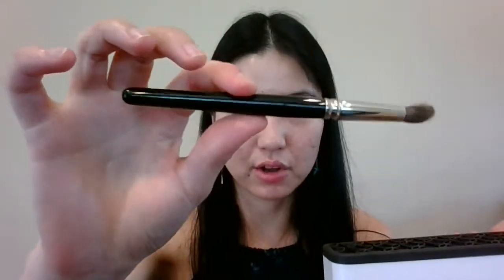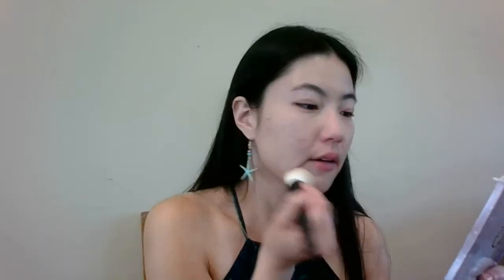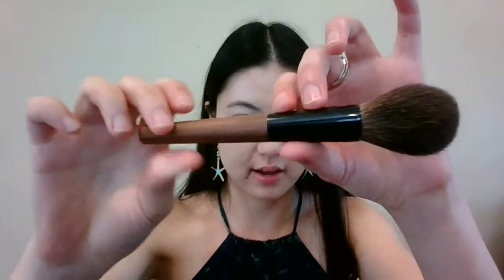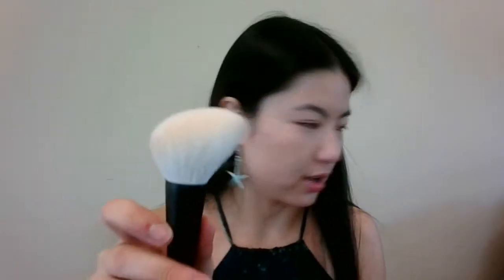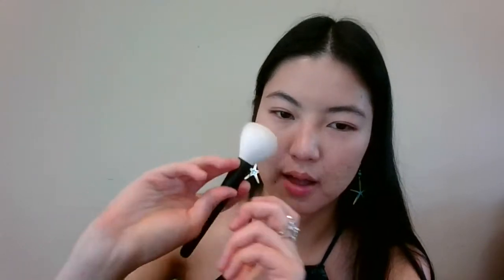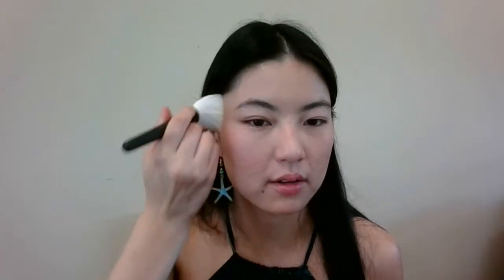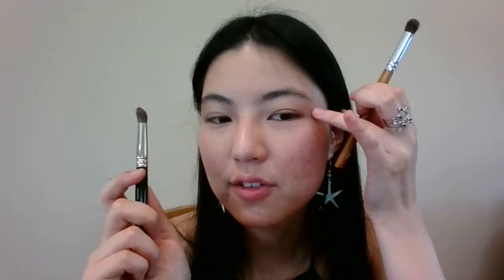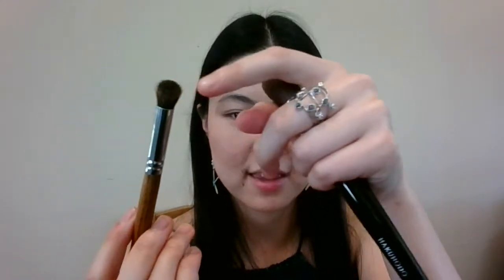How to Use a Doefoot Eye Brush (aka Angled Blending Brush)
Other Resources.

Makeup Cat Pine Squirrel Eye Brush: ancient brush that is discontinued to my knowledge.

Samson Go Mic, Portable Condenser Microphone

My brush bars from Kit + Hooks
However these have been out of stock everywhere since early 2020. Here is an alternative I still recommend supporting Kit + Hooks when their product is available again.

Like the information and demos I provide? You can help support my ability to make these videos by buying your brushes through these links. I receive a small percentage of the sale from some retailers. Thank you! I really appreciate you!